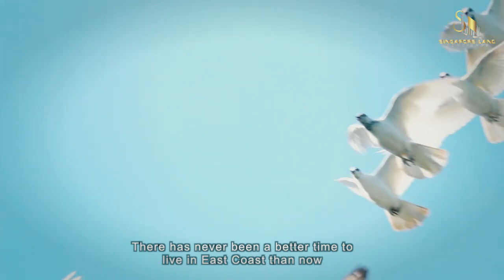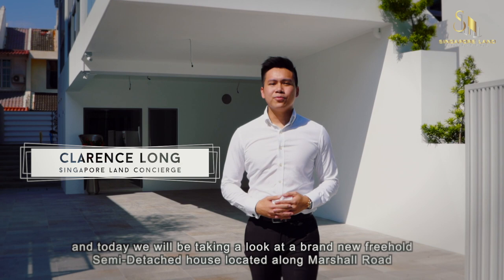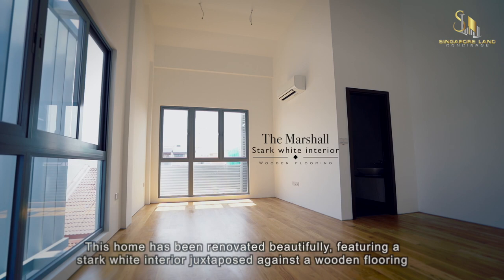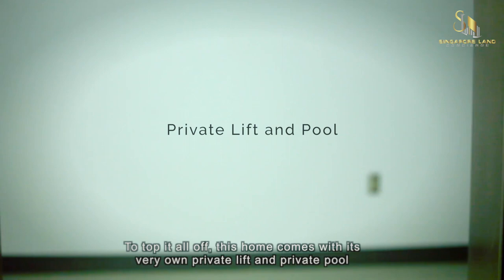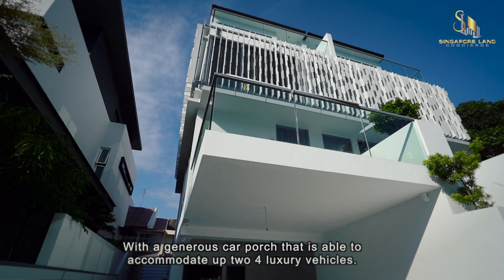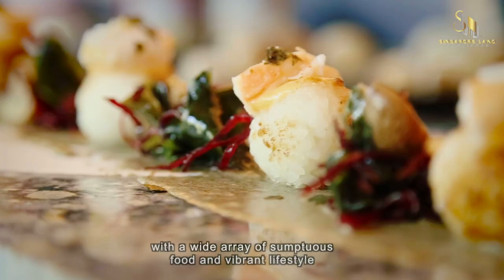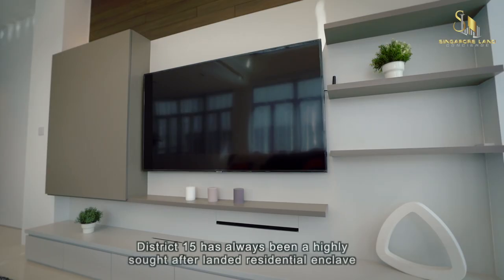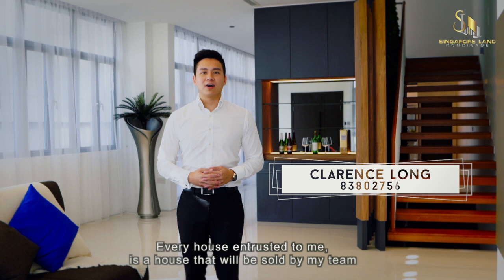Marshall Road - Beautiful 3.5 Storey Semi-Detached House, District 15 (Singapore Landed Property)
This stunning Brand New Freehold 3.5 Storey Semi-Detached home is located at a tranquil landed enclave in highly sought-after District 15. The house boast a remarkable land size of 2,500 sqft with a built up of 5,723 sqft. The property comes with 4 spacious bedrooms, a helper’s room and you will be glad to know you get to park 3-4 cars in this house. Fantastic full height windows allows plenty of natural lights to brightly lit the house, providing lots of positive vibes.

The house is located within many malls such as i12 Katong, Parkway Parade, Roxy Square and is easily accessible to major expressways such as ECP, PIE and KPE. If schools are a concern, you will be glad to know that there is Haig Girls’ School, Ngee Ann, Tao Nan School and Tanjong Katong Primary in the vicinity.

Interested? Call Clarence Long at 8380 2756 for an exclusive site viewing today!